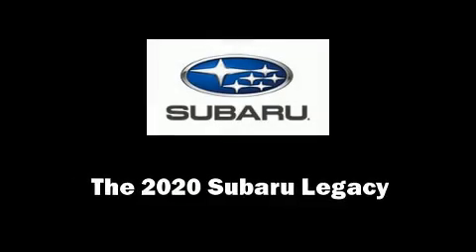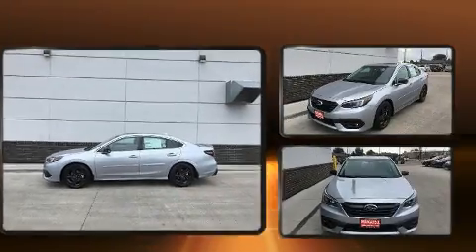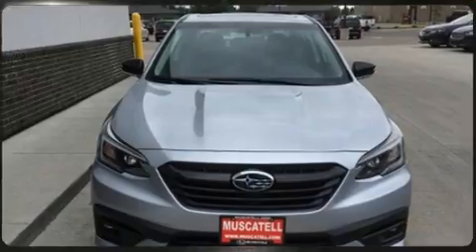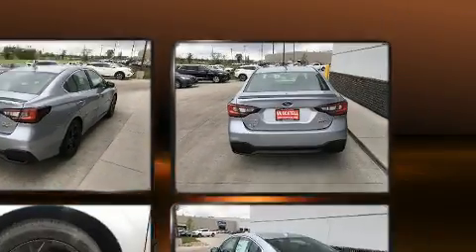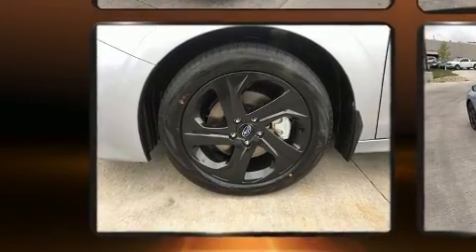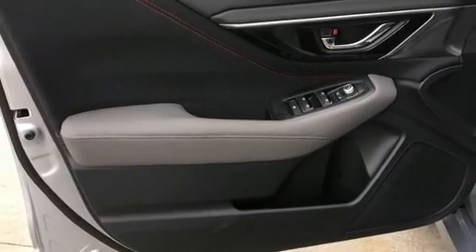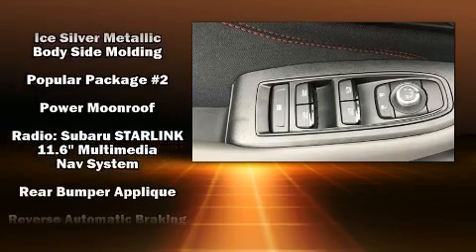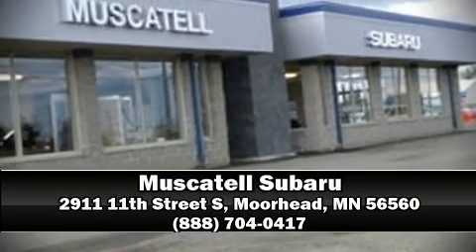2020 Subaru Legacy Sport in Moorhead, MN 56560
Muscatell Subaru
2911 11th Street S

Introducing the 2020 Subaru Legacy. Smooth gearshifts are achieved thanks to the 2.5 liter 4 cylinder engine, and for added security, dynamic Stability Control supplements the drivetrain. Subaru prioritized comfort and style by including: adjustable headrests in all seating positions, an automatic dimming rear-view mirror, automatic dimming door mirrors, telescoping steering wheel, power door mirrors and heated door mirrors, an overhead console, and the power moon roof opens up the cabin to the natural environment. Subaru also prioritized safety and security with features such as: head curtain airbags, front side impact airbags, traction control, brake assist, a panic alarm, an emergency communication system, and 4 wheel disc brakes with ABS. Adaptive cruise control maintains a pre set distance behind the car ahead of you, simplifying highway driving and enhancing safety. Our sales staff will help you find the vehicle that you've been searching for. We'd be happy to answer any questions that you may have. Please don't hesitate to give us a call.